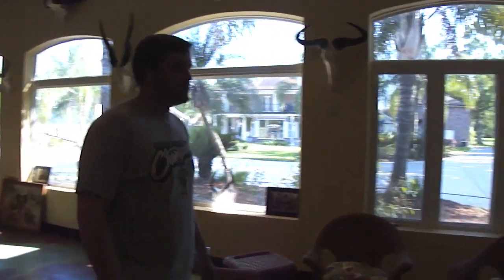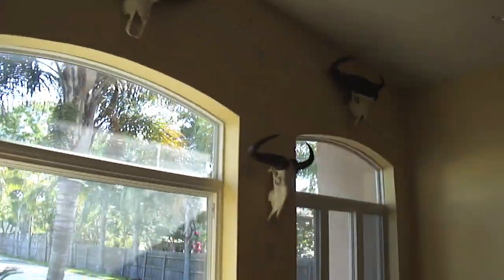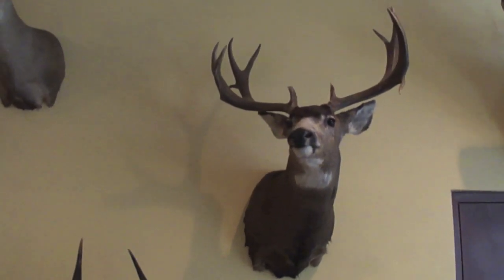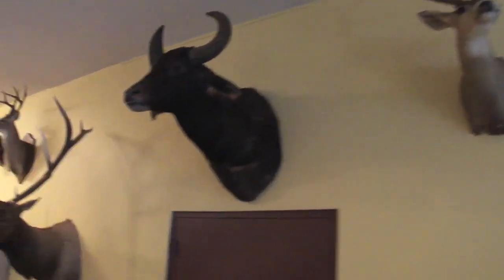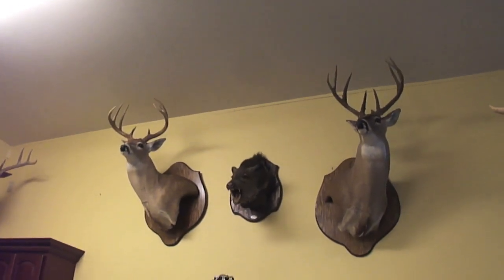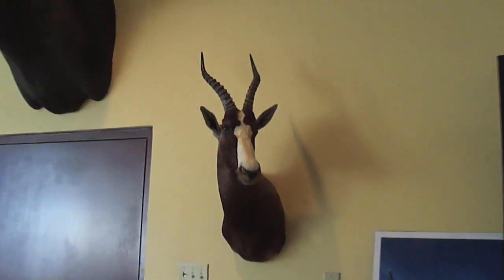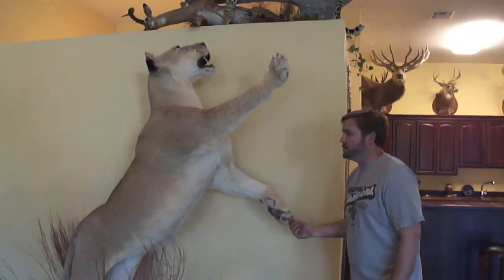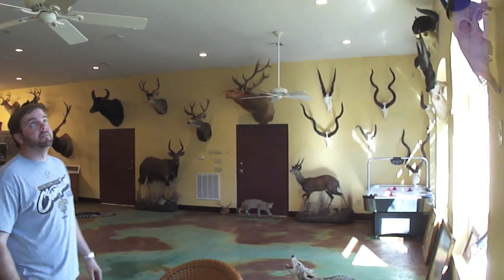Hunting Trophy Room in New Orleans 2013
Tour of The Grand Trophy Room of Kent W. Hall, Sr in New Orleans, Louisiana USA in May 2013; Cape Buffalo, Monkeys, Bobcats, Kudu, Elk, Whitetail Deer, Ram, Hogs, Zebra, Lioness, Jaguar, Leopard, Impala, Addax, etc. are featured in this incredible room.  Filmed by: Cotton Tate